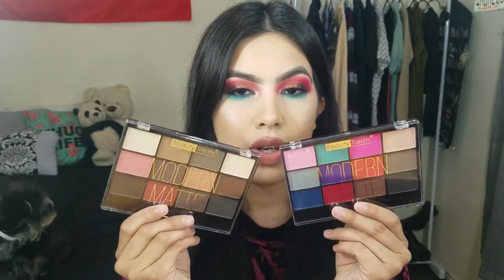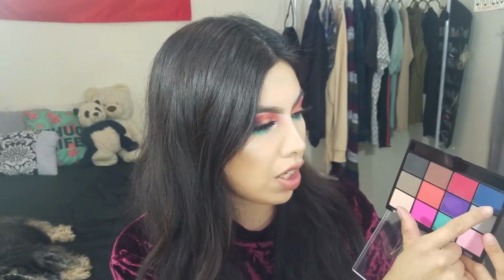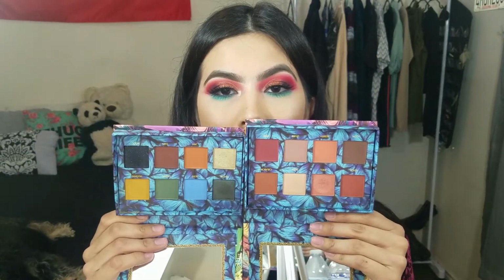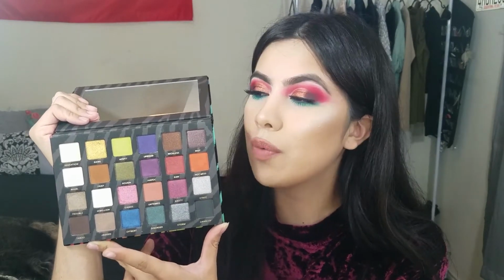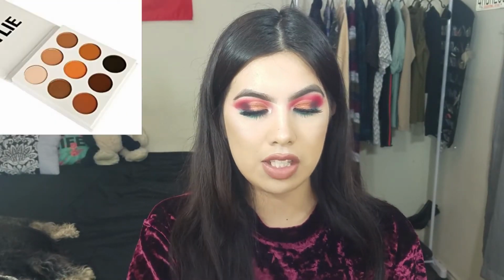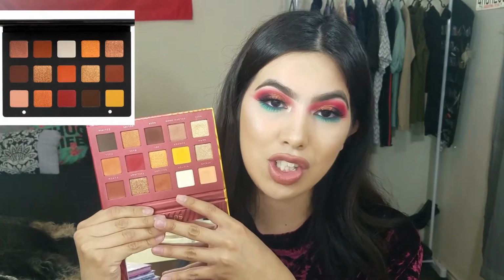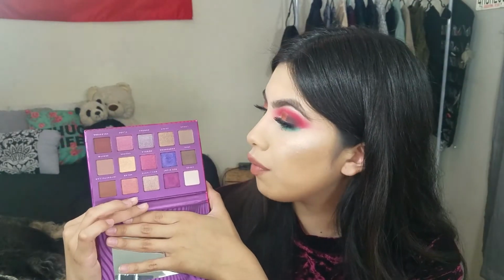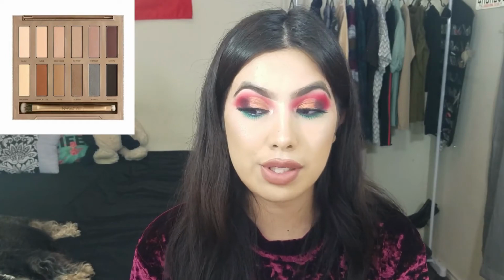SHOP HUSH HAUL | AFFORDABLE MAKEUP PALETTES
HEY LOVES (: I hope you enjoyed this video and as always found it helpful, I decided to pick up some palettes on the Hush app and give you guys some reference to what I think and which palettes I picked up, if you're interested in seeing a tutorial with a particular palette or review a certain one, let me know. XOXO.

PRODUCTS SHOWN:
Beauty Treats Modern Matte Duo $12
LA Colors Sweet! 16 Color Eyeshadow Palette in Playful $6